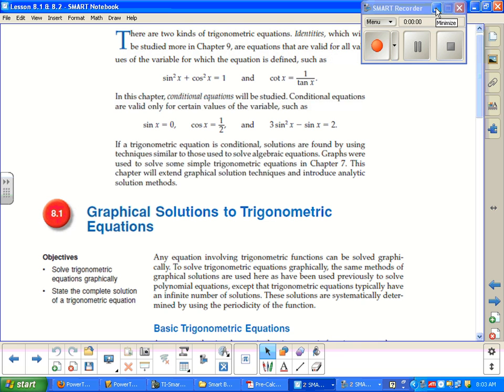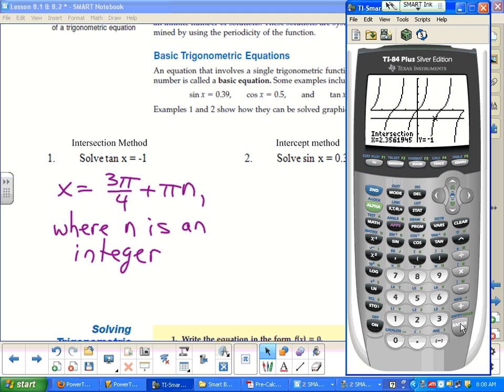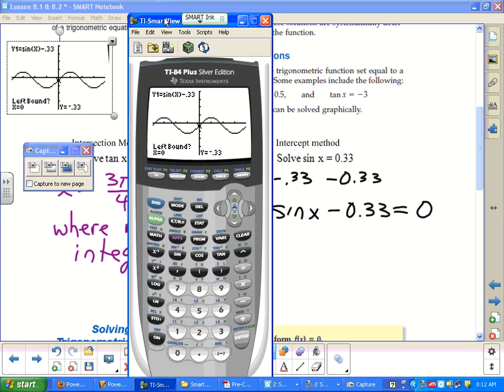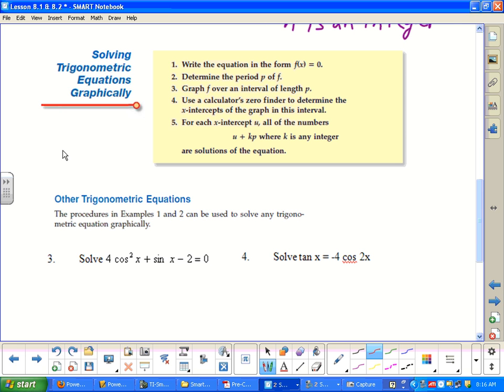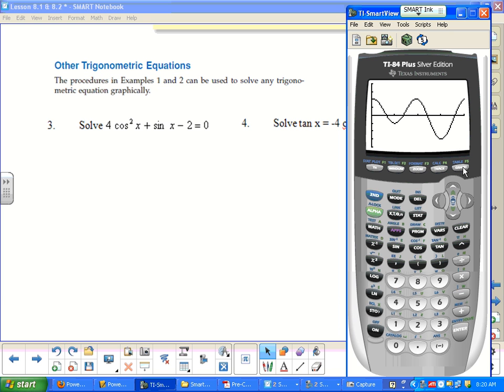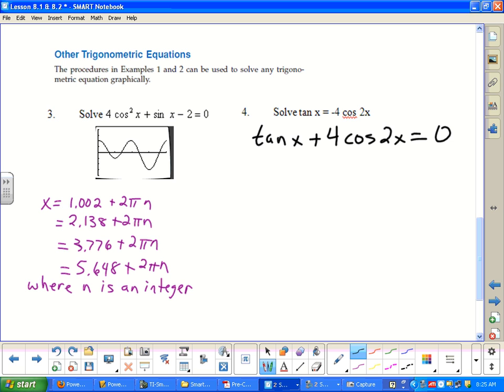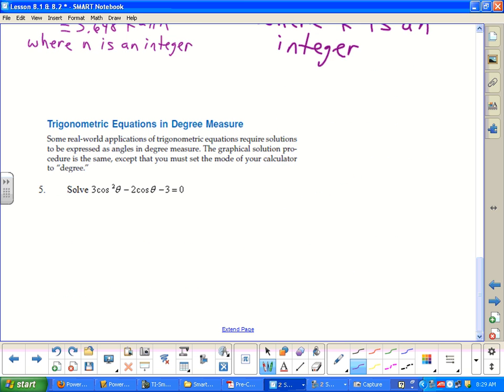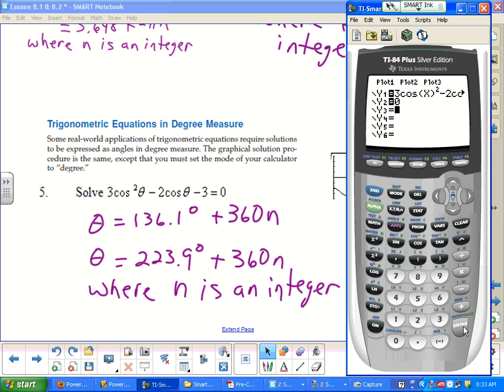Precalculus Lesson 8.1.wmv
Precalculus Lesson 8.1 Solving Trigonometric Equations Graphically